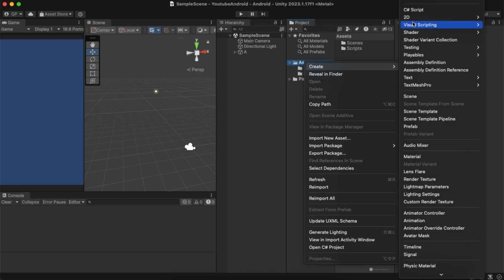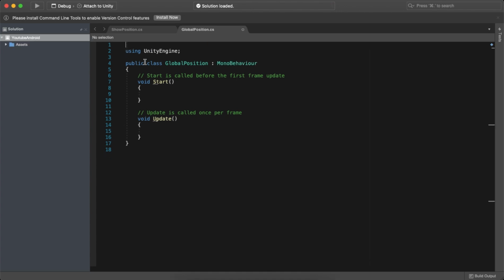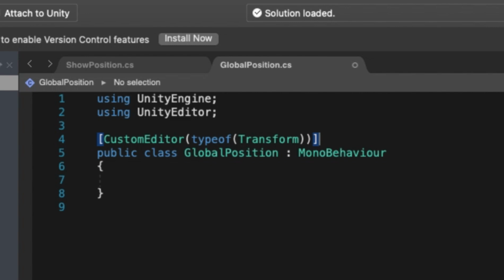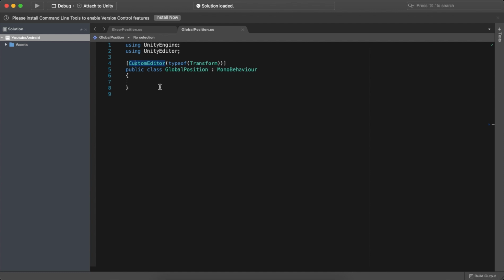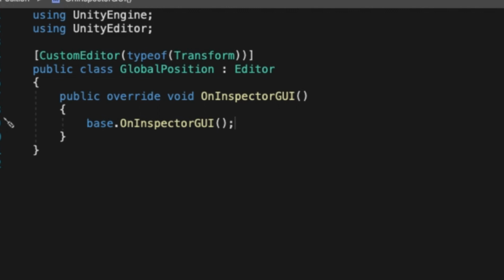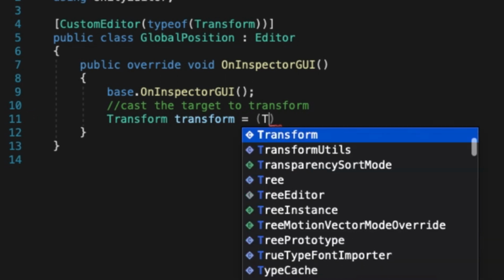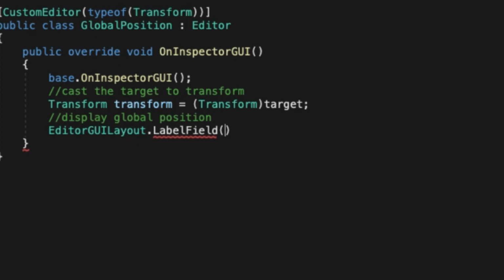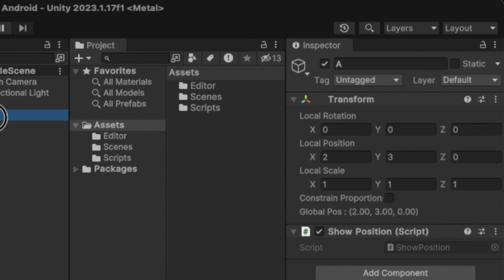Unity3D Editor Scripting: Display Global & Local Position for Every GameObject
In this tutorial, we'll create a custom Unity3D editor script that displays both global and local positions for every newly created GameObject in your scene. This script will save you time and improve your workflow by providing essential information at a glance.

Topics Covered:

- Creating a custom editor script in C#
- Accessing and displaying GameObject properties (global and local position)
- Automatically updating the display for new GameObjects
- Integrating the script with the Unity3D editor

_Key Takeaways:_

- A custom editor script that displays global and local positions for all GameObjects
- Understanding of Unity3D editor scripting and C#
- Ability to extend and customize the Unity3D editor to suit your needs.

By the end of this video, you'll have a custom editor script that enhances your Unity3D workflow and provides valuable information for every GameObject in your scene.